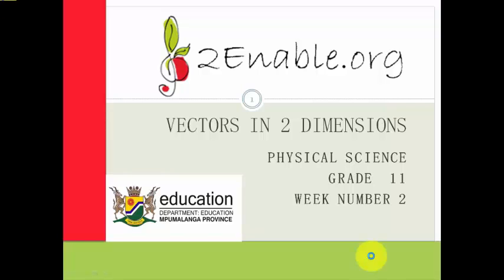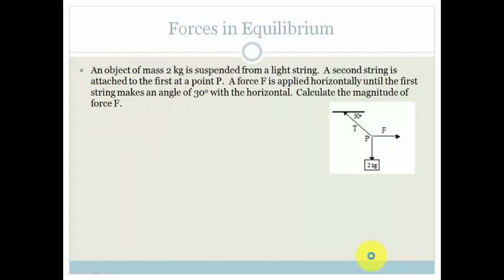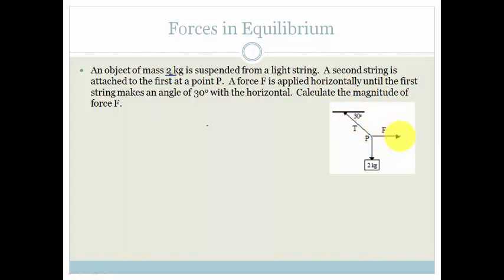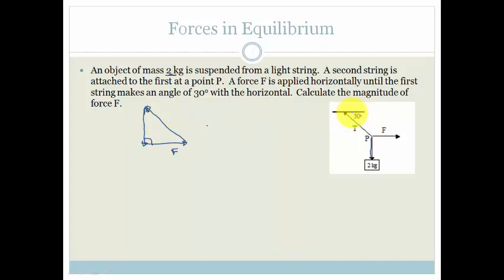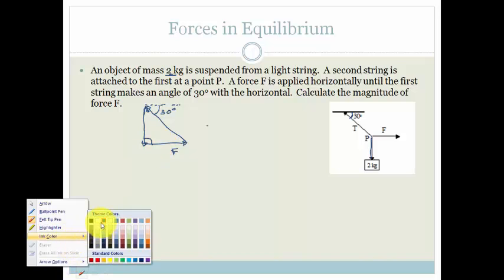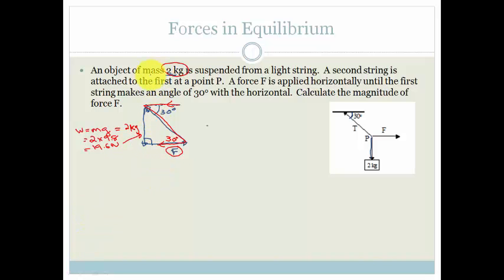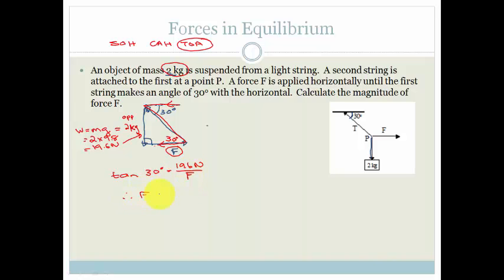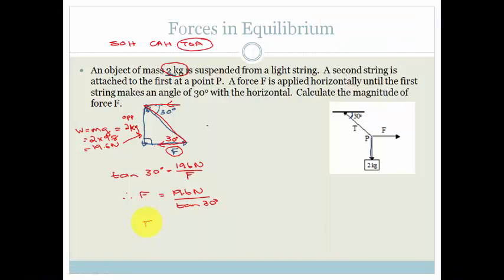Week 2 lesson 2 Closed Vector Diagrams